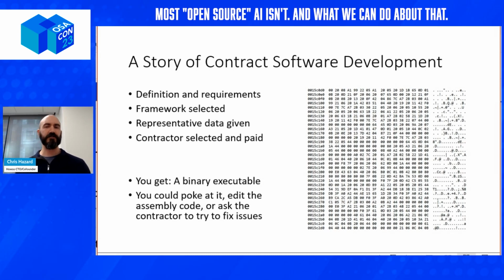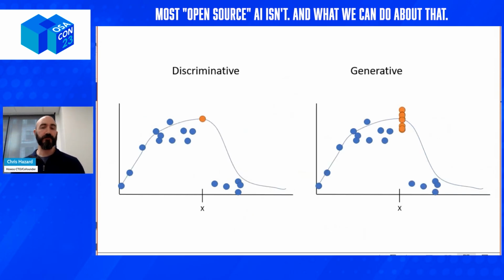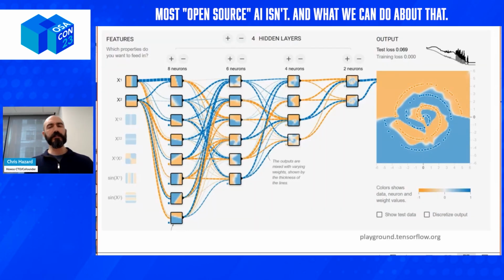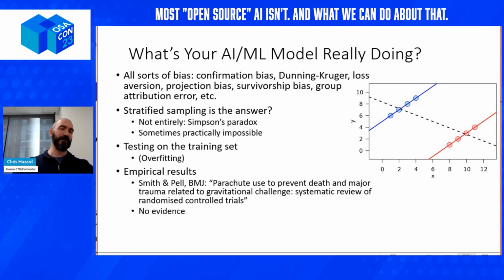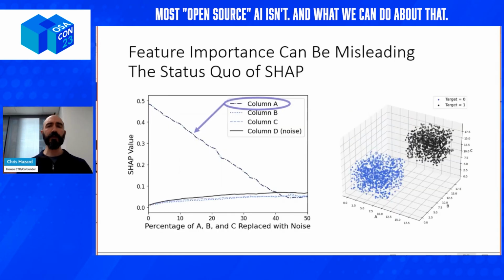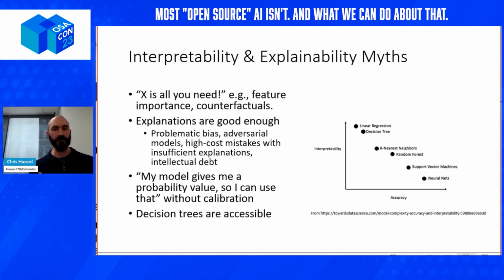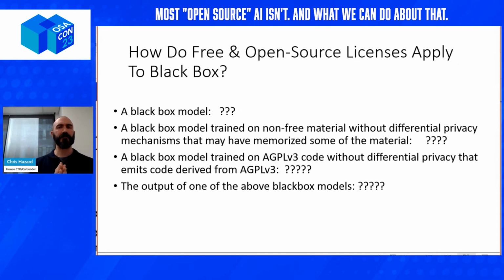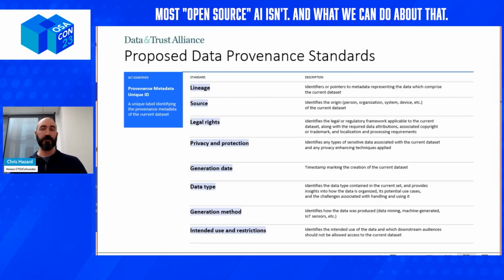Most "Open Source" AI Isn't. And What We Can Do About That.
Presented by Chris Hazard at OSA Con 2023

What does ""Open Source AI"" really mean? If you publish the weights for a neural network, is that much different than only publishing an executable binary without the source? What if the model has memorized data or code that it can reproduce without attribution? What if you interrogate a model for why a decision was made, and you get a wrong explanation? How can you debug and fix it, and how can you understand what's going on?

Black box AI and ML techniques are very commonly used, but there are alternative approaches that can achieve the aims of the open source movement. Join Dr. Hazard in exploring what it takes to make a truly open source AI—by exploring what it means to ""program with data"", how AI pitfalls relate to classic open source concerns, and how we can slow down the accrual of ""intellectual debt.""